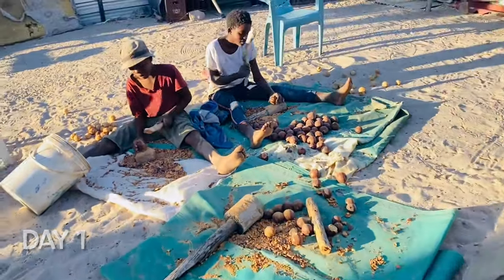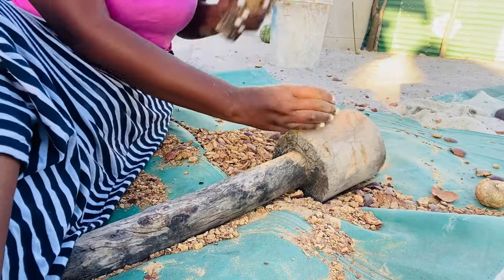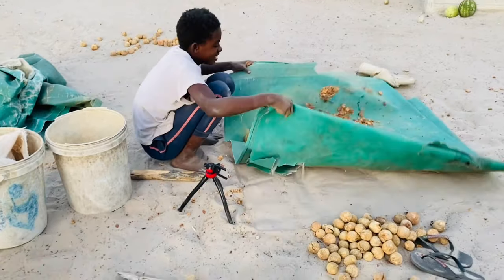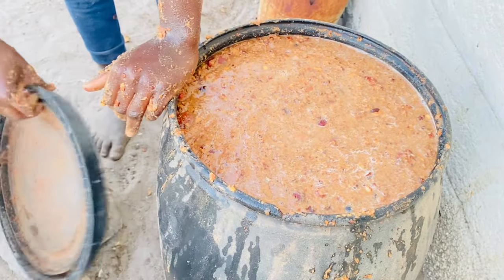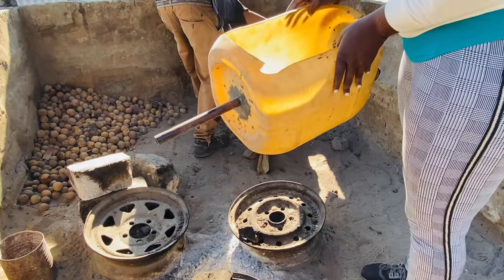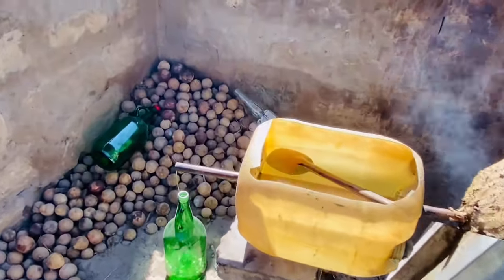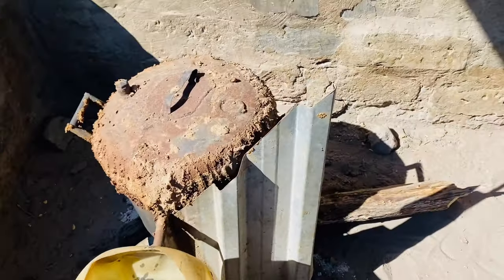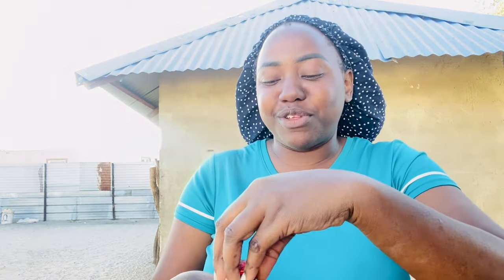How To Distill Ombike| The Complete Process| Namibian Youtuber| Kaino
Hey ♥️

Music credit ⬇️

Jeff Kaale - Dome (official audio)